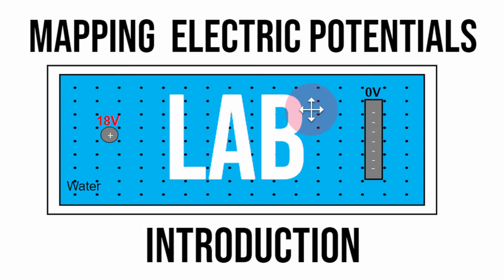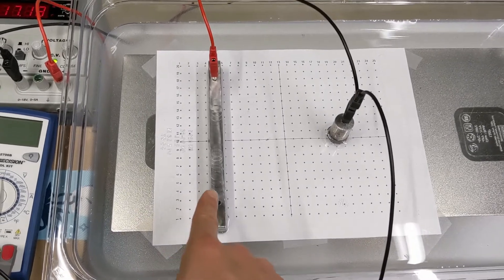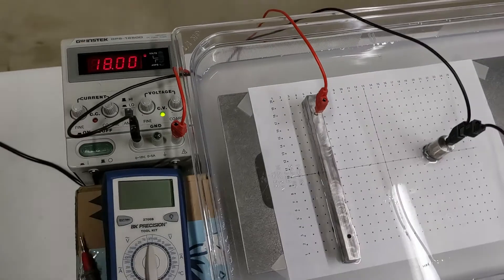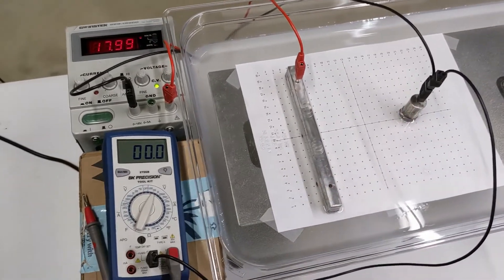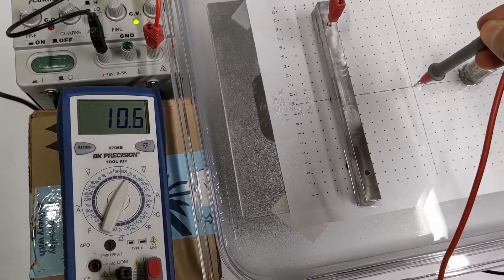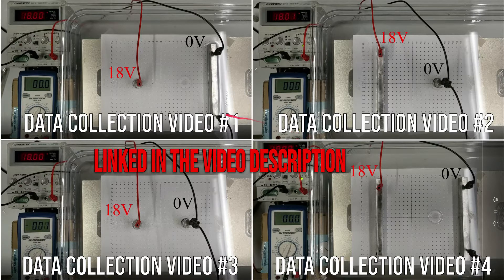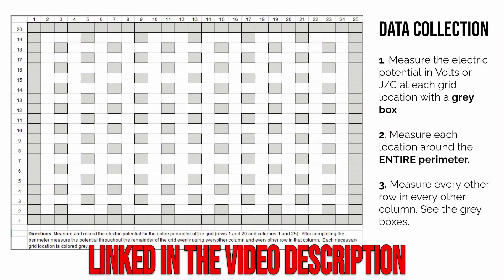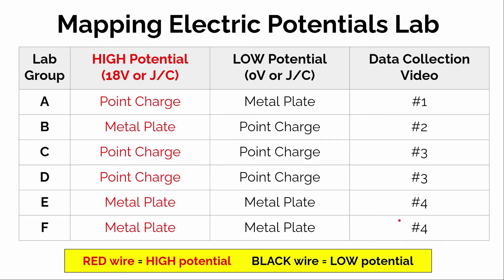Mapping Electric Potential Lab (Introduction)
This video introduces a lab which maps out the electric potential in the two-dimensional space around different charge distributions.  The videos for data collection and the data collection grid are linked below.